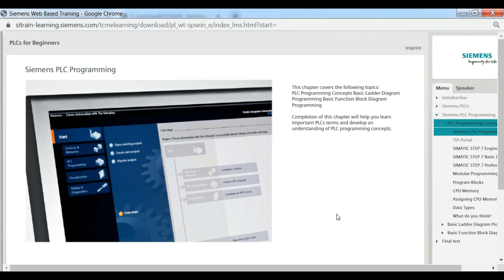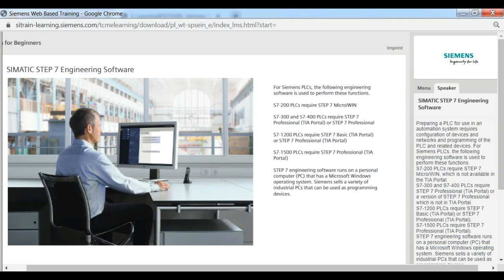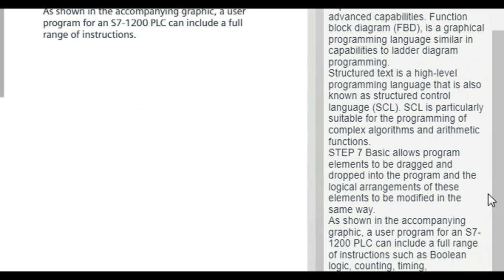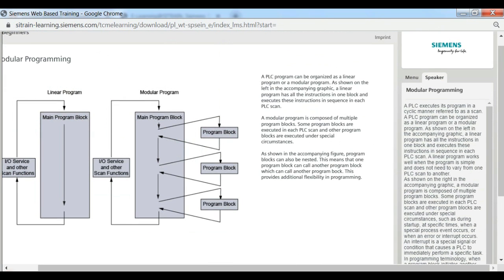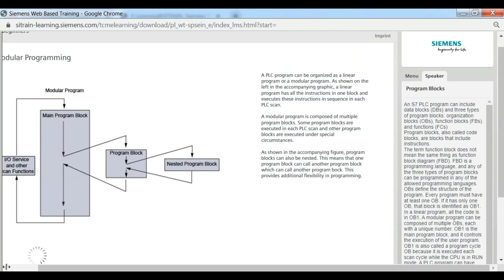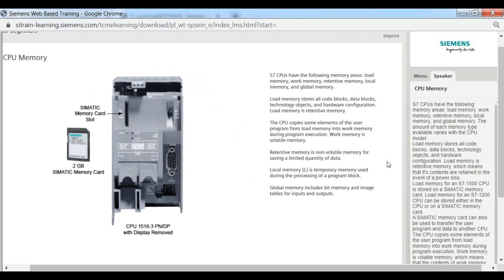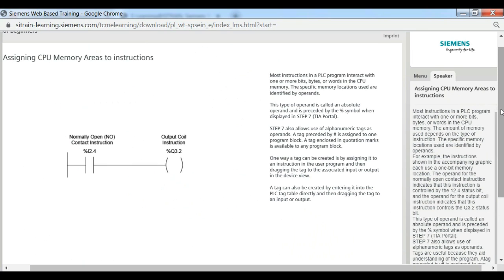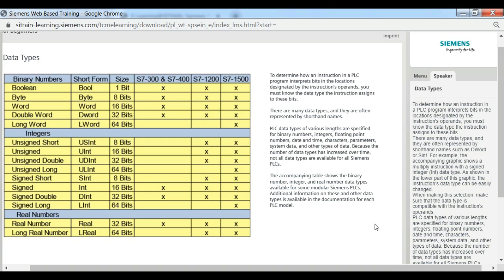Siemens PLC Programming Tutorial English Version | PLC Programming Tutorial for Beginners.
where you can learn PLC programming faster and easier than you ever thought possible!

PLC Overview Online Class.

In this lesson we will learn how to write a Siemens PLC program .

We have two pumps which are being used to transfer two separate liquids into this tank.Inside the tank there are two level switches installed in the lower and upper parts of the tank respectively.

There is also an electrically powered mixer inside the tank which starts working for a defined period of time, mixing the two liquids together after the tank has filled.

We also have a discharge valve in the bottom of the tank which controls the draining of the liquid from the tank.

When the level of the liquid drops to the level of the switch's position the contact closes, sending a 24 volt DC signal to the PLC input.

We want to write the program so that when the level of the liquid reaches this minimum, the pumps will be activated and begin filling the tank with the liquids.

The pumps continue filling the tank until the level reaches its maximum at the higher level switch. When this happens the open contacts in the switch will be closed and another 24-volt signal will be sent to the PLC input telling us that the tank is full.

When this signal has been sent, first the pumps should shut down so that no more liquid enters the tank, and then this mixer should be turned on.

We want the mixer to operate for seven seconds, mixing the liquids that have been pumped into the tank.

After seven seconds the mixer should automatically shut down and this discharge valve should open.

With the valve open the liquid will be discharged from the tank and transferred to another location within the factory to be processed.
When the level of the liquid in the tank drops to the minimum set level of the lower switch, the switch contacts will close again thus starting a repeat of the cycle!

Best Regards,

Anisur Rahman Zuall
Engineer